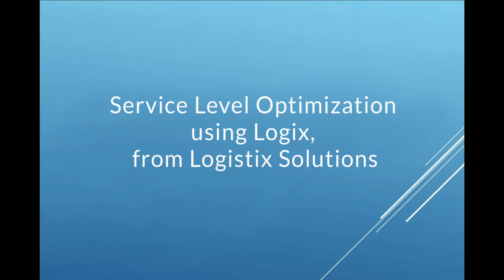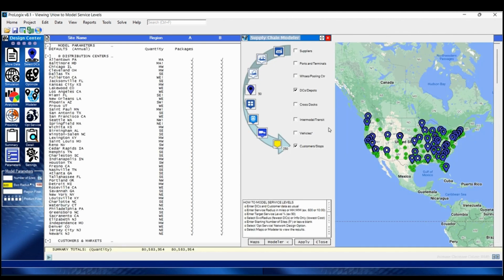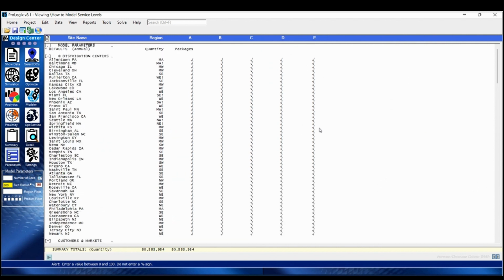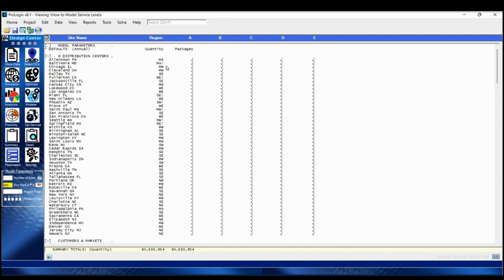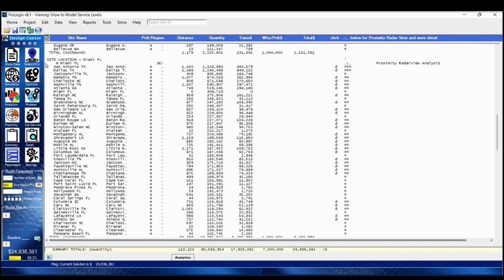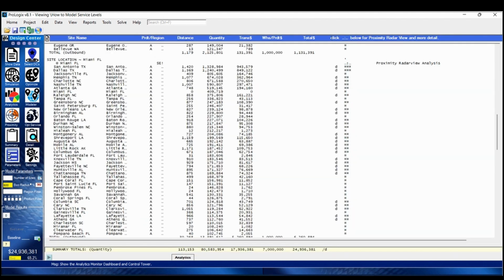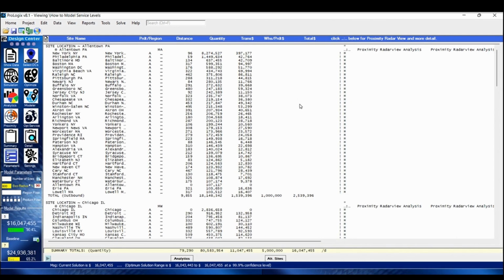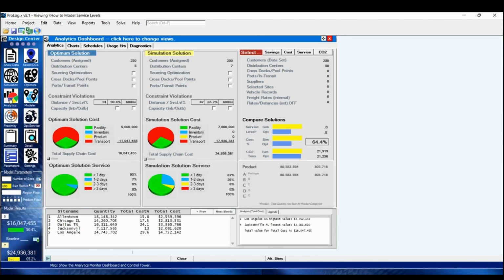Basic Service Level Optimization